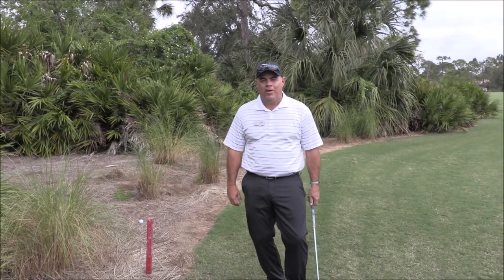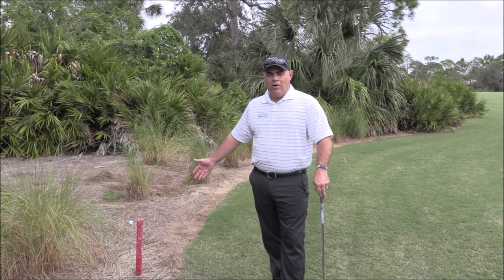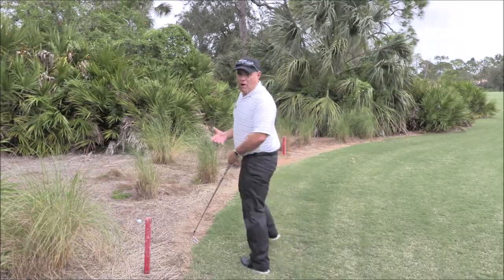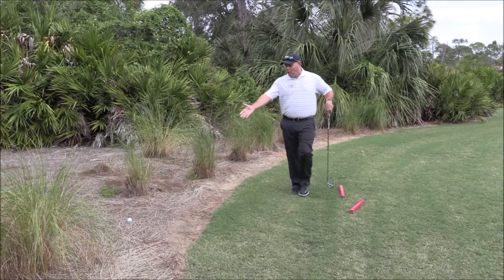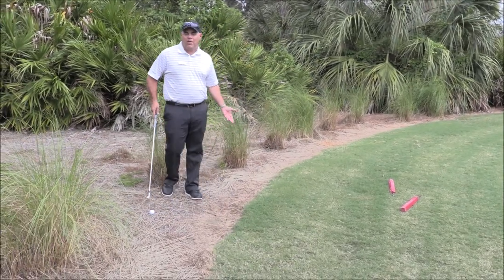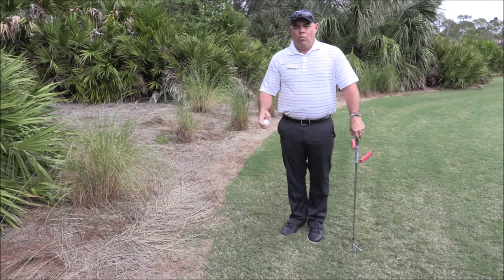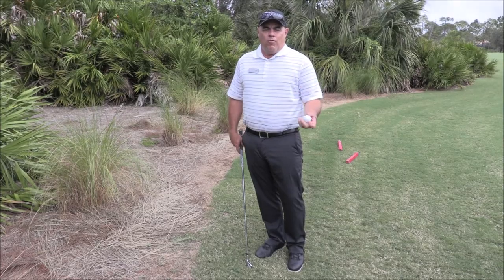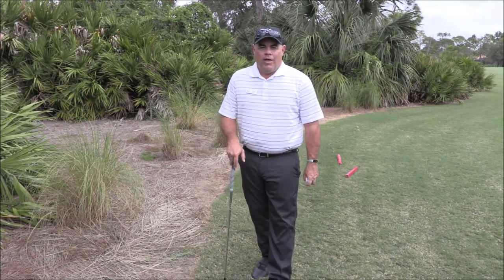Penalty Areas in Pelican Sound